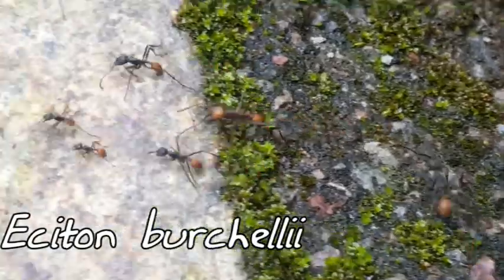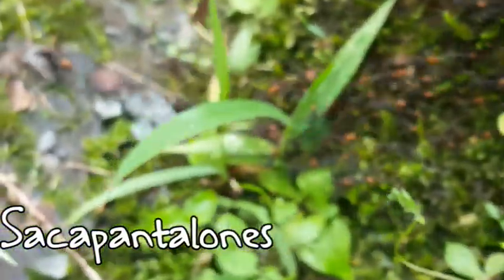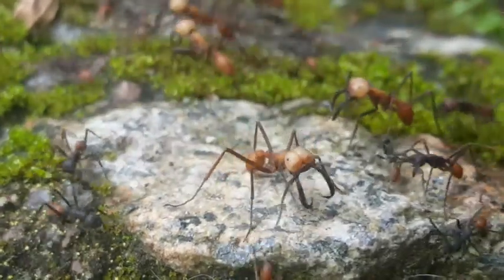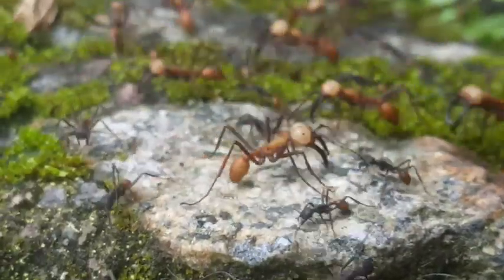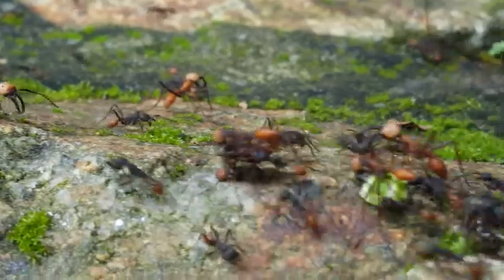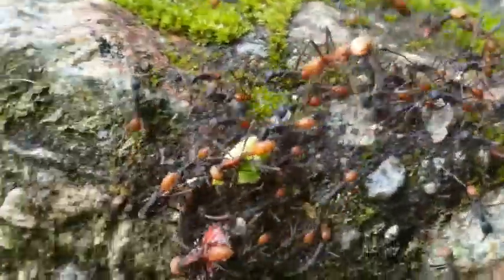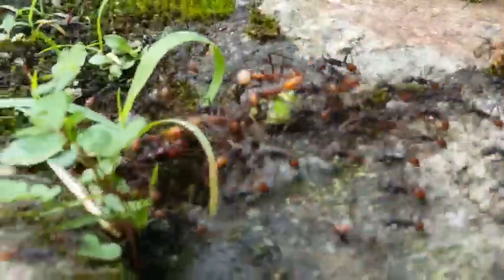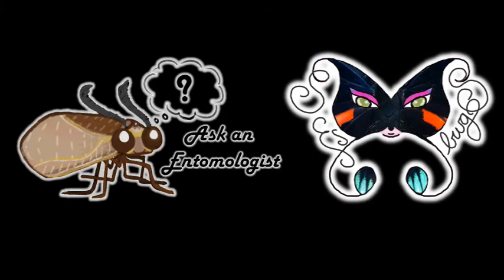Musings from Maquipucuna - Trail Blazers: Army Ants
These little gals are pretty common. Learn about some local names, uses and a bit about their biology!